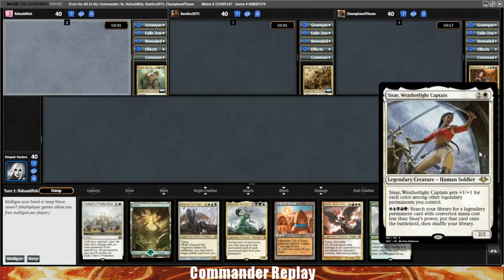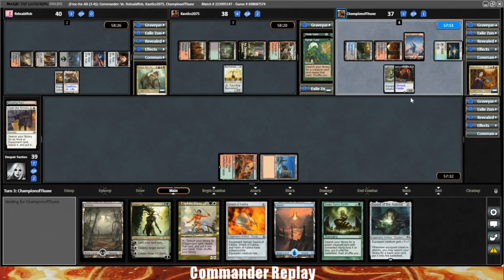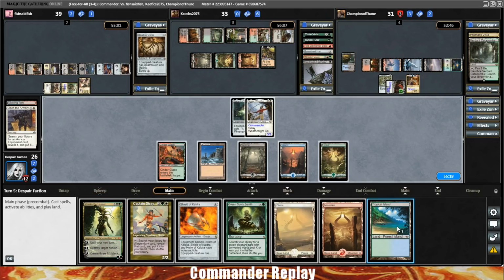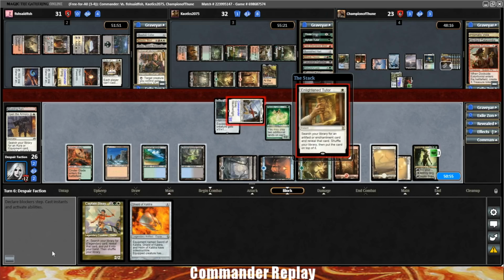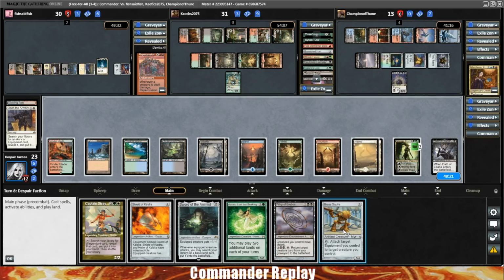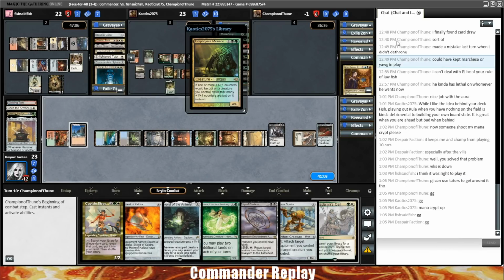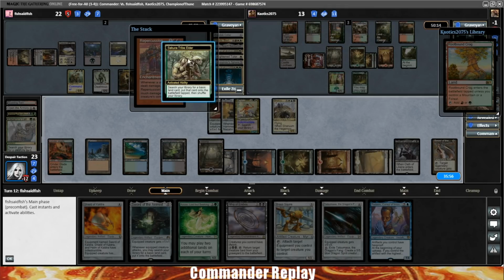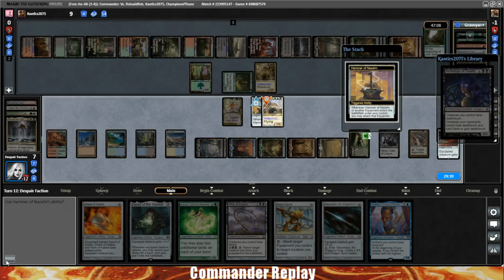Sisay Legendary Blades Returns vs Oros, Marchesa of the Black Rose, Kresh the Bloodbraided EDH